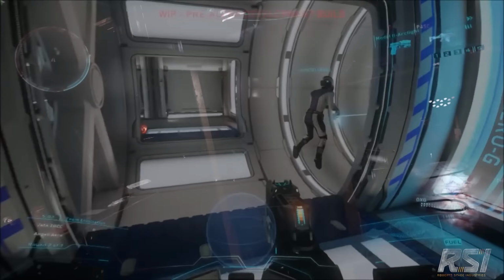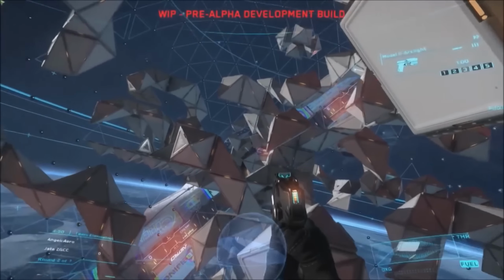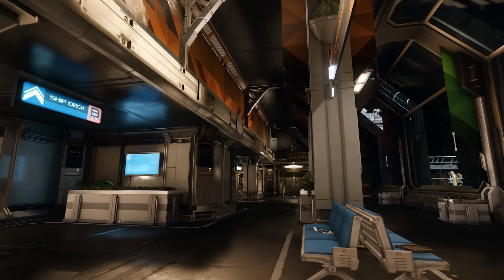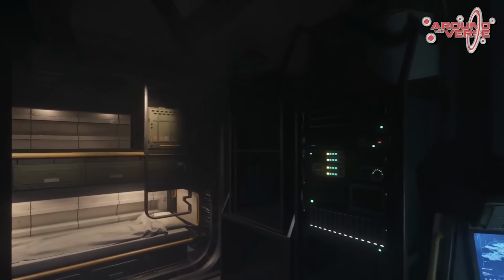Star Citizen Alpha 2.6 Features | Star Marine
Hey guys today we are going to talk about Star Citizen Alpha 2.6 Features & Star Marine Update that should all be coming in the next few weeks, the First Person Arcade type module for Star Citizen amongst other updates.

PS - It looks like the Dragonfly is a 3.0 release!
Also clearing out a load of footage as I move over to 1440p for everything, used a couple of Xenthor's 4k Showcases here, he make very good Shader Packs!